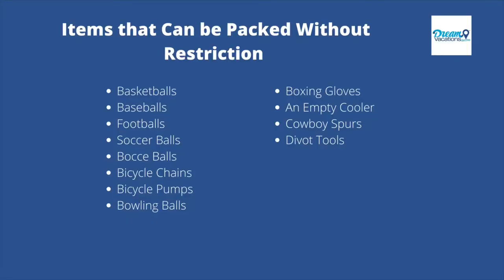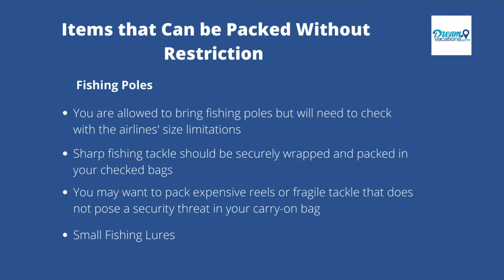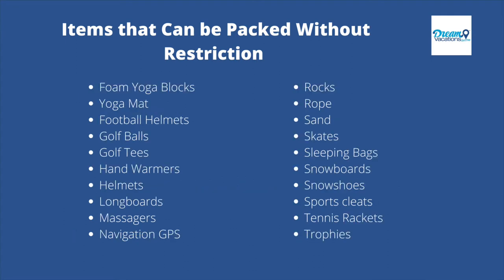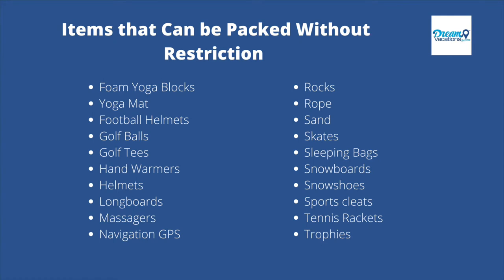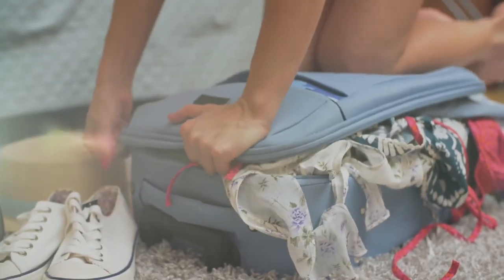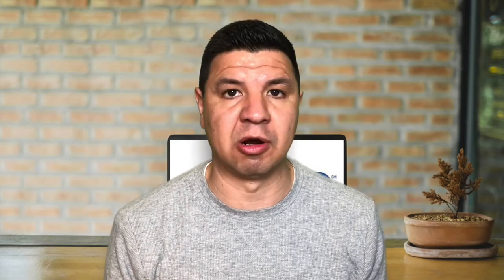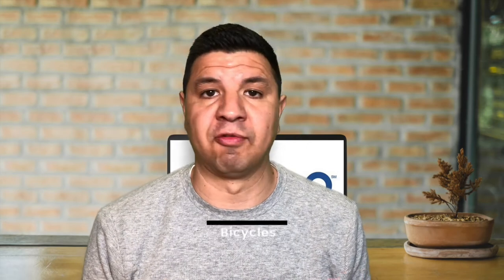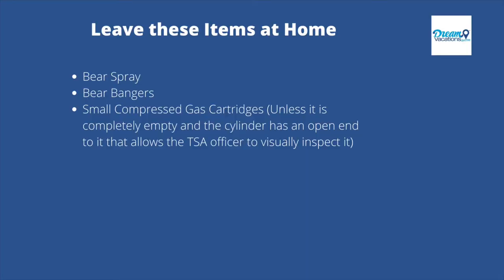TSA Rules for Sporting and Camping Equipment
What camping and sporting items are allowed to be packed for your flight? This video will break down which of these items you can pack with you in either a carry-on or checked bag.

⚡ QUESTIONS: What questions can I help answer? Post your questions in the comment section of this video.

——— Travel Products I use ———

Shoe carrier
Pill organizer
Portable Digital Luggage scale
Dissolving Soap Sheets
Approved Travel Size Toiletries kit for liquids

About:
In this video Ben breaks down the sporting and camping items that you would be able to pack for your flight so that you will be able to prevent any issues from the TSA or the airline.

Time codes:
0:00 Intro
0:18 Items that you can pack without restriction
1:47 Items that can only be packed in a checked bag
2:34 Items that require special packing instructions
4:43 Prohibited Items